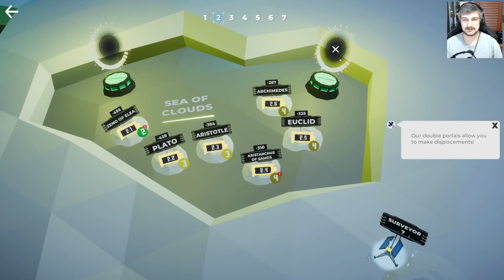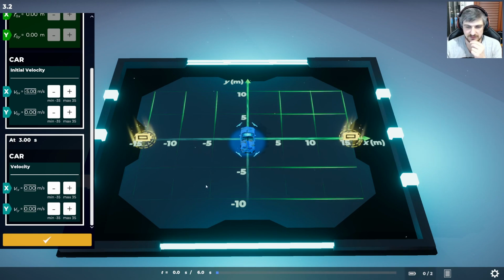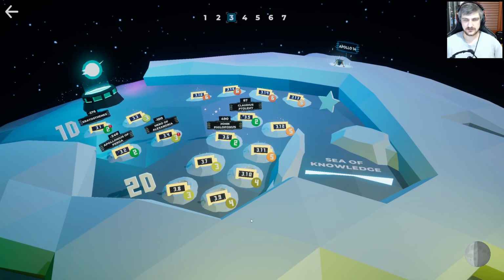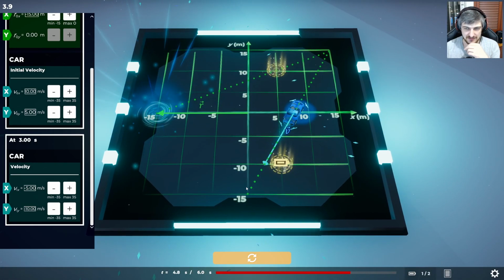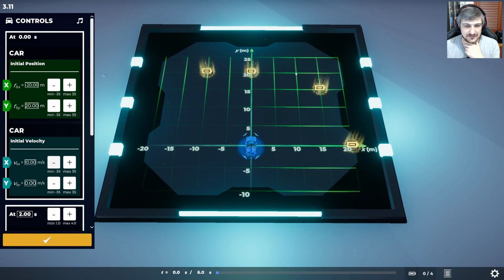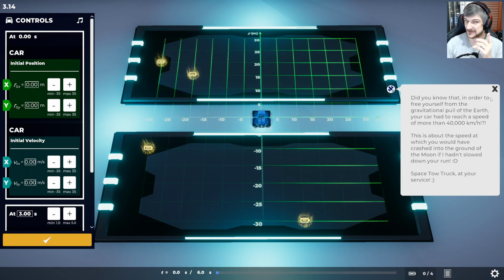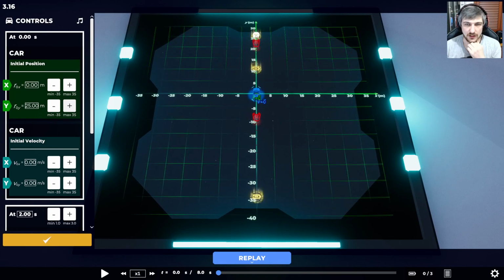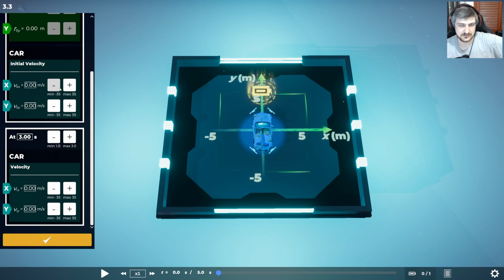Stumped by the simplest problem | Space Tow Truck - Pt. 2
It seemed like it was going to be a simple puzzle game about teaching kids how to read and use basic graphs but by the end there were hints of much more complex behaviours. Not quite as much like Super Mario Quadratics as I expected, this one seems to be focused more on external obstacles that the player must graph their car around, such as moving drones, black holes that pull you in, and timed explosives. There's potential for this one to get real interesting and deeply challenging, I hope it manages to do both.